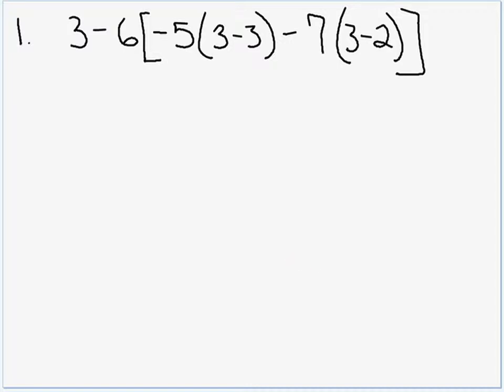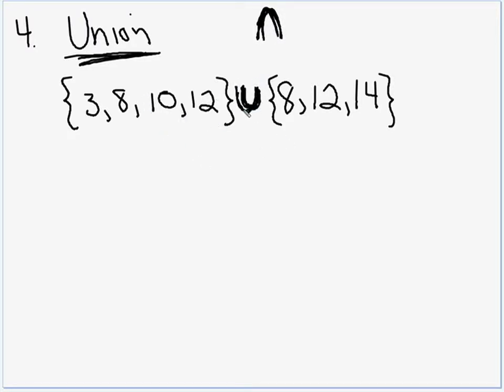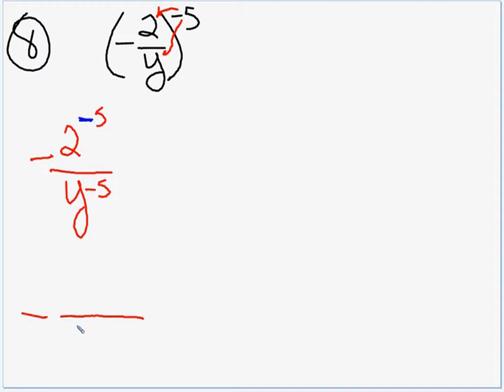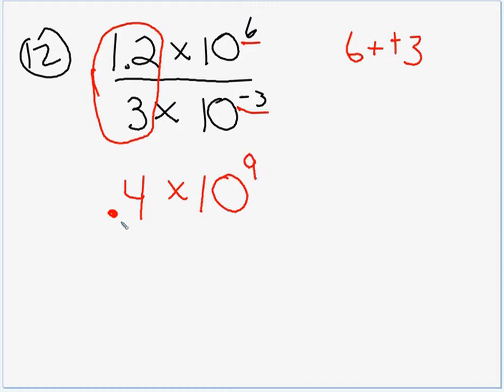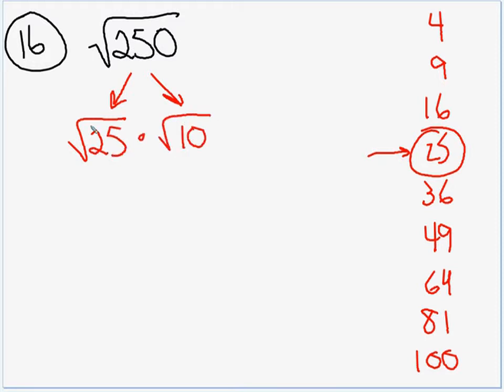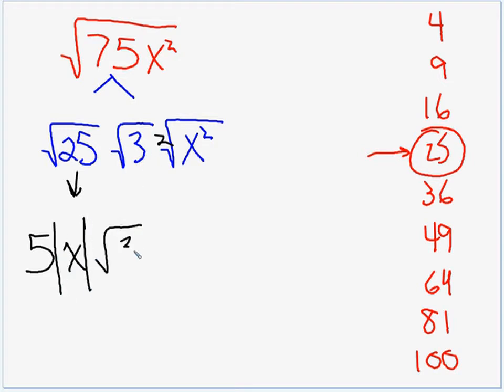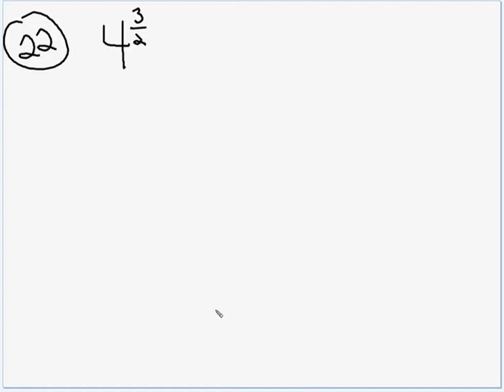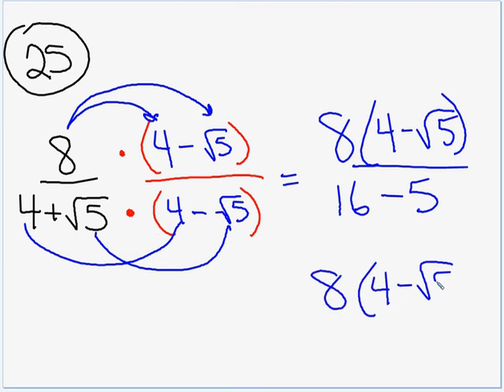P1,2,3 Practice Problems